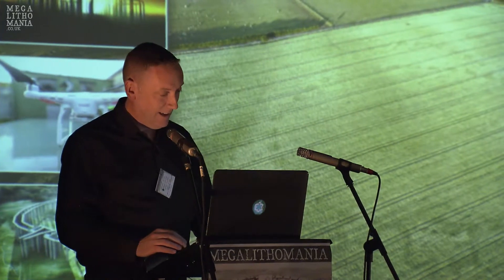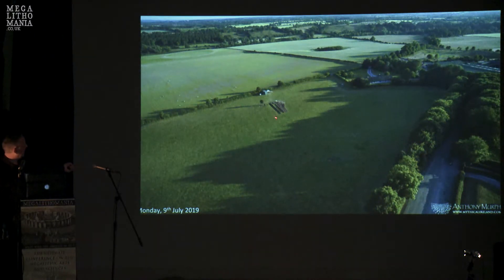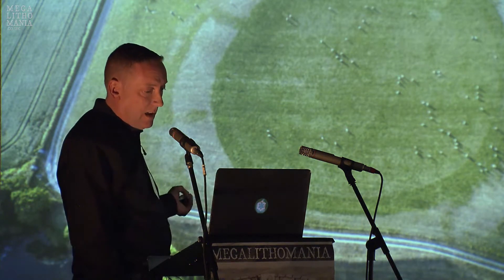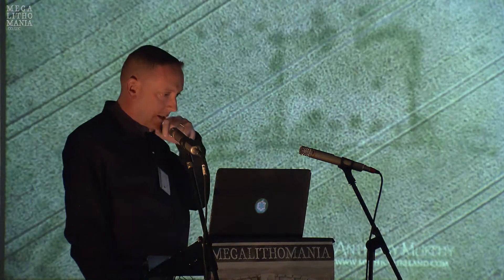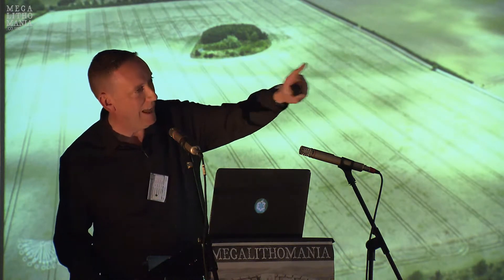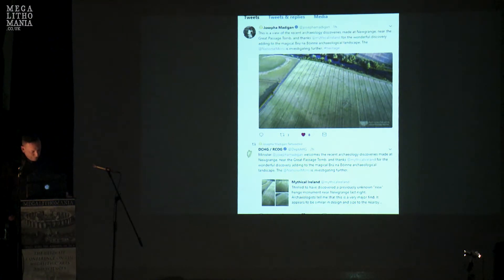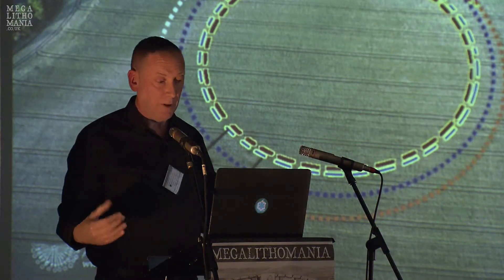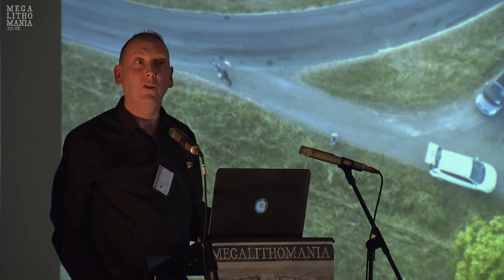Anthony Murphy | The Discovery of Dronehenge near Newgrange in Ireland | Megalithomania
In July 2018 Anthony shot to international fame when he and Ken Williams discovered a previously unknown late Neolithic henge or ceremonial enclosure 750m from the world famous megalithic monument of Newgrange that was revealed during the drought of the summer of 2018. Anthony explores how he discovered it and what it means for our understanding of the Brú na Bóinne complex. His new book on the subject is available Watch his other lecture from Megalithomania 2019

Anthony Murphy is a journalist, photographer, author and astronomer who lives in Drogheda, at the gateway to Ireland’s historic Boyne Valley. He has spent almost 20 years researching, photographing and writing about the ancient megalithic monuments of the Boyne Valley and their associated mythology, cosmology and alignments. He is the author of the acclaimed Island of the Setting Sun: In Search of Ireland’s Ancient Astronomers (with Richard Moore), Newgrange: Monument to Immortality and Mythical Ireland: New Light on the Ancient Past. He is a member of the Independent Tour Guides Association in Ireland.